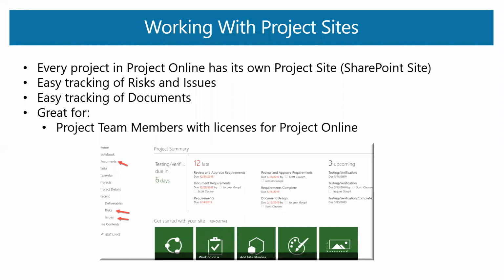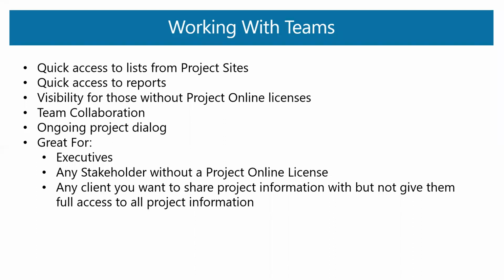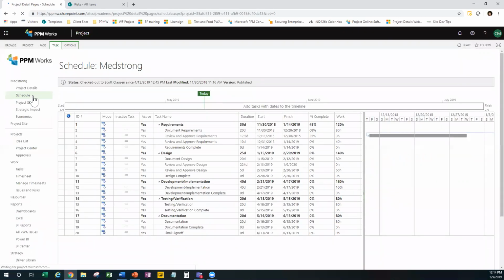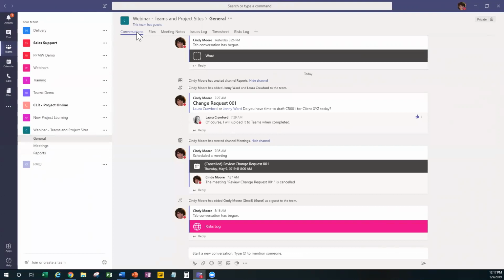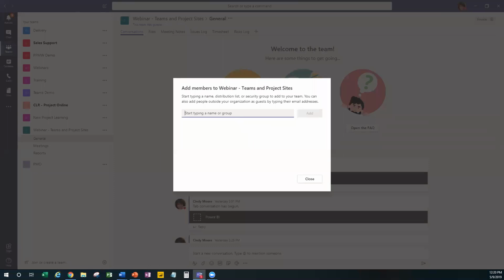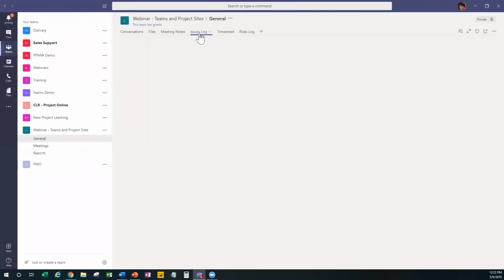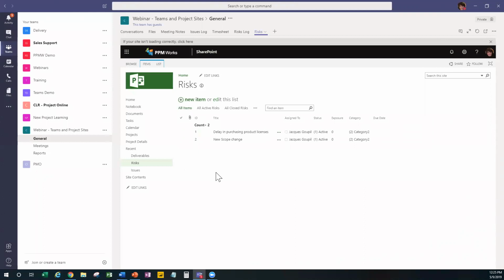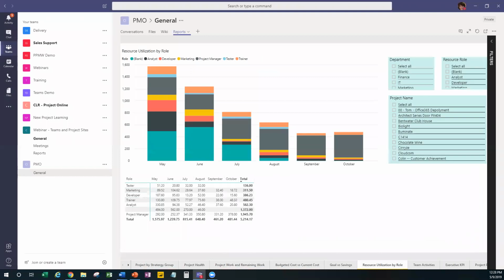Leveraging Teams with Microsoft Project Sites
Microsoft Teams brings a modern process for team communications and collaboration withing Microsoft Office 365. Whether your organization is new to using Teams or relies on Teams for primary team interaction you’ll benefit from learning options to best integrate Project Team sites with Teams. Microsoft Teams provides project team members the modern approach to viewing project progress, tracking issues/risks and collaborating on project related documents.